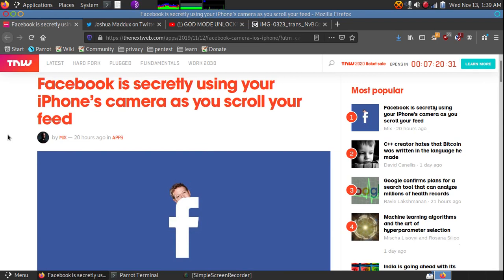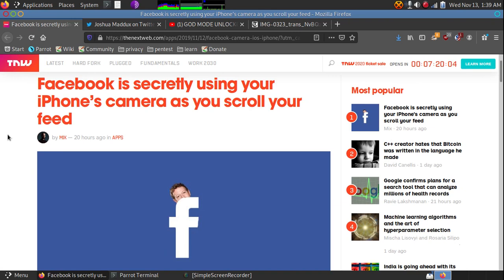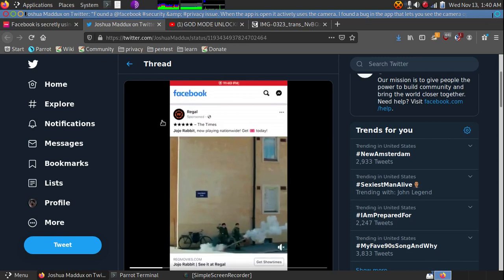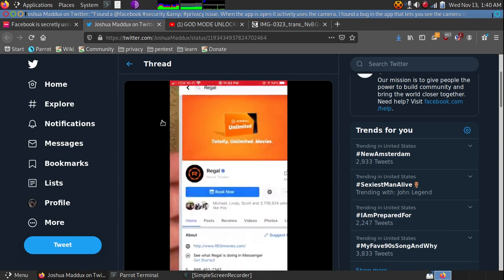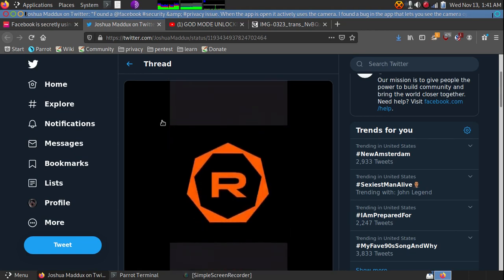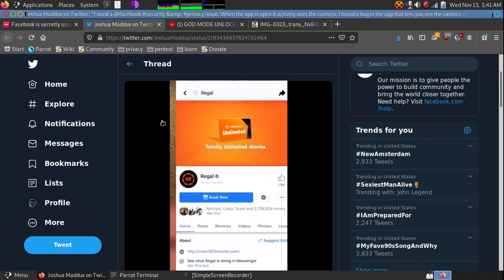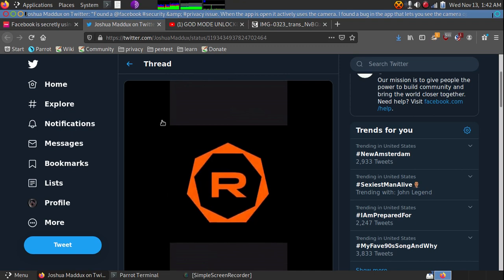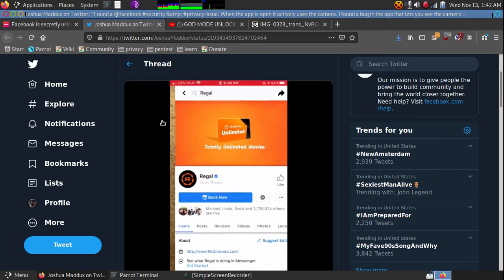Facebook App Opens Camera! Example & How to Fix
Facebook has another problem: autoactivating your phone camera when scrolling your feed. This can be fixed immediately & I am happy to show you how.

 BTC: 1PpksaxUKw1kKna7BPU8oXbrxA2hh2PAXi

Support channel by getting a custom high security WiFi router/Torified Hidden service Nextcloud server (you can host yourself).